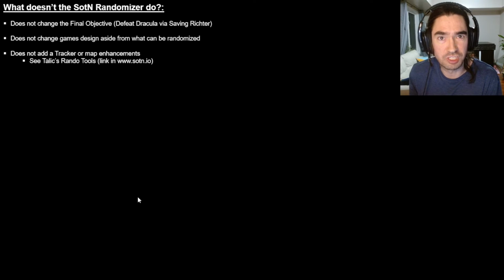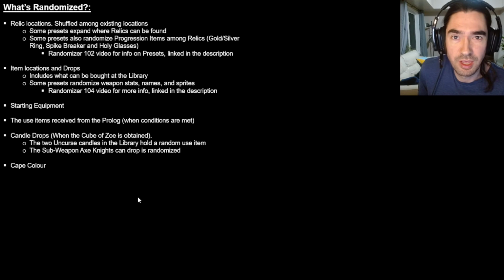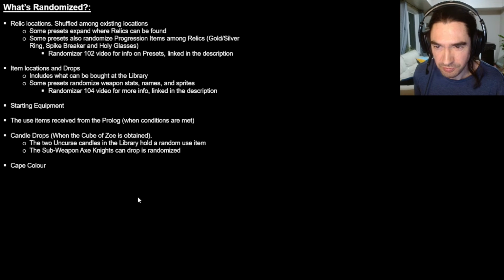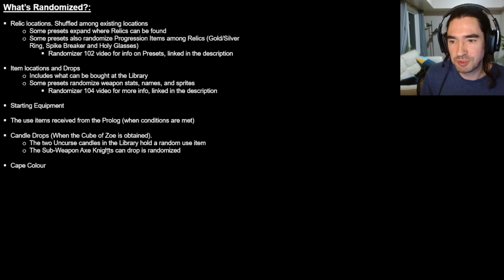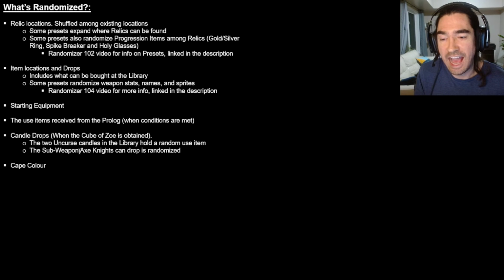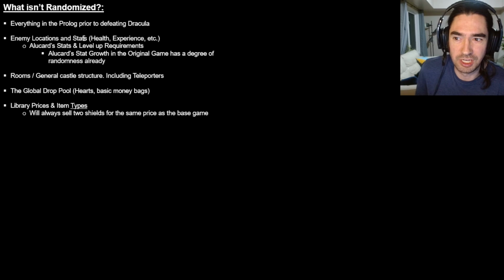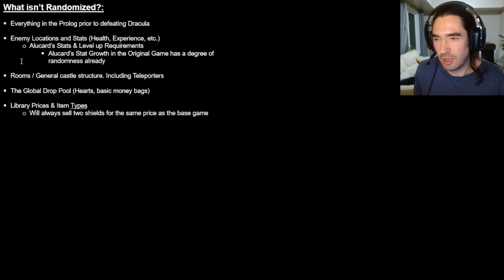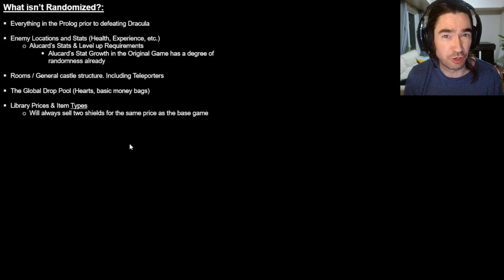SotN Rando 101 - What the Randomizer Randomizes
Detailed breakdown of what is/isn't randomized in the Castlevania: Symphony of the Night Randomizer

for the Randomizer and Talic's Randomizer Tools

00:45 - What the Randomizer aims to achieve
02:56 - What is Randomized
06:03 - What isn't Randomized